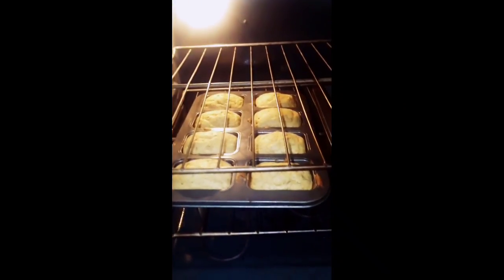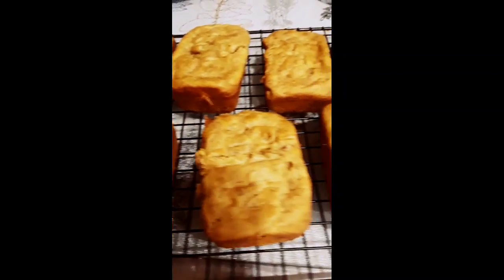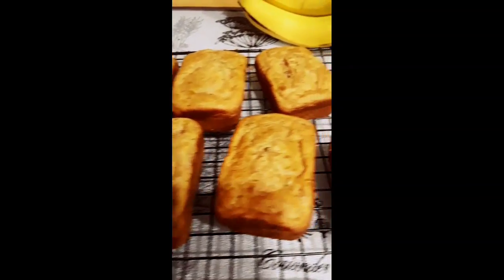GF Joe Gluten free Bakery Banana Nut Bread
MY favorite desert made by GF JOE banana nut bread Made with gluten free flour, no eggs, no dairy Adobe Premiere Clip.